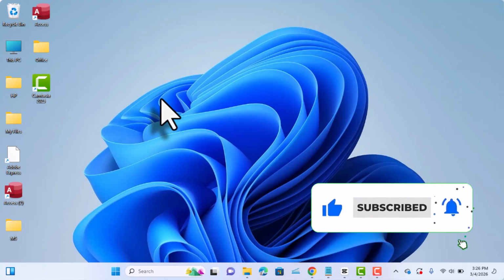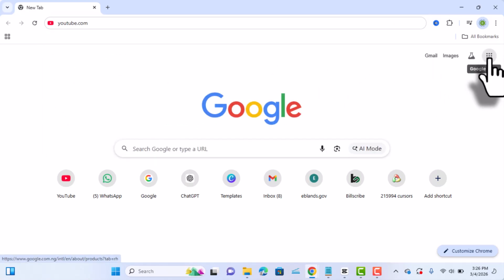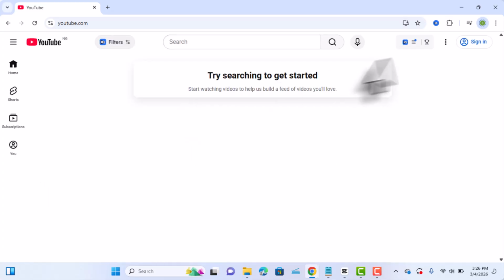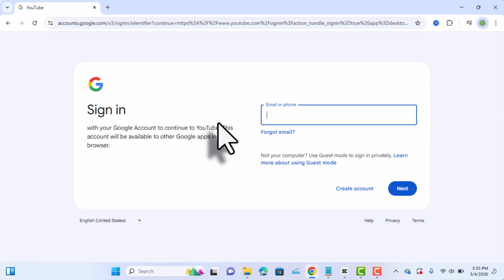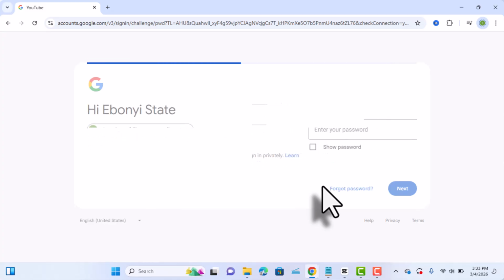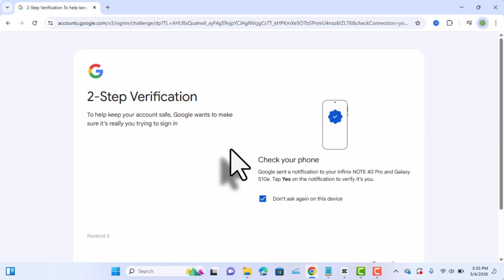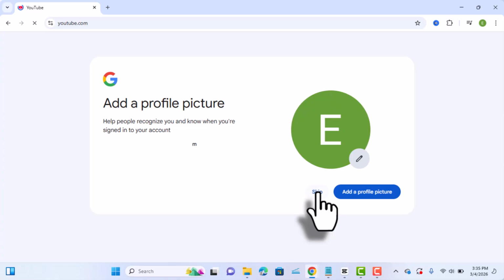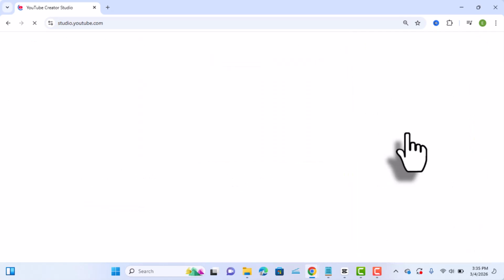How to sign in youtube 2026 | Youtube login | How to Login to youtube account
This video helps you on how to sign in youtube, how to do a youtube login or youtube sign in. The youtube sign in page is very easy to understand simply by using Google account and signing up to Gmail account. To login youtube channel is easy with your gmail login account.